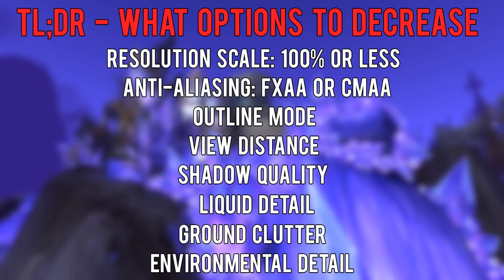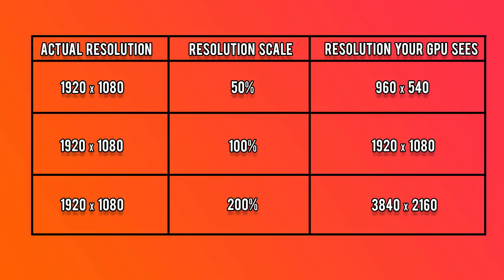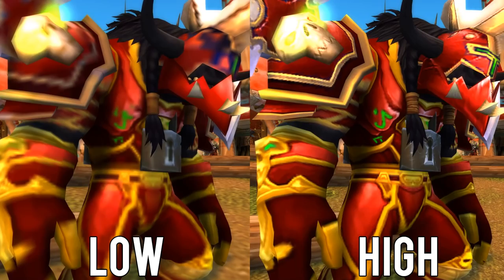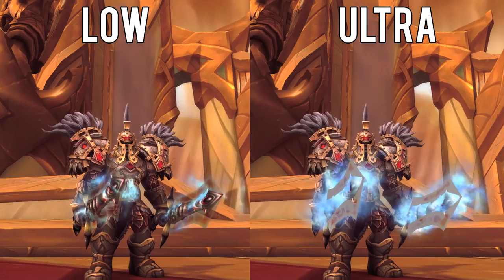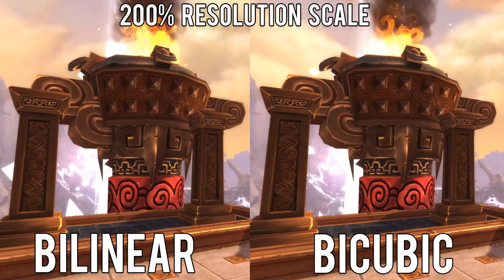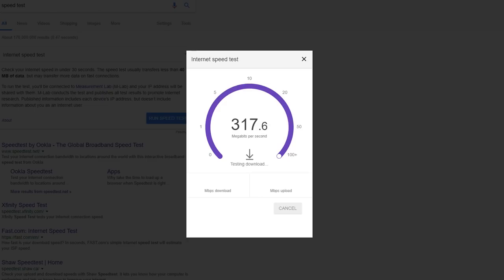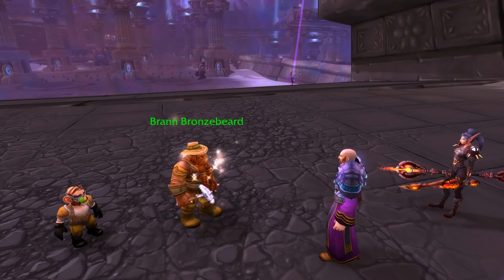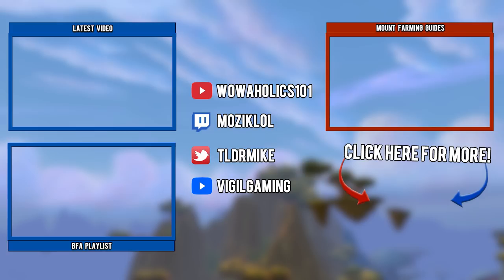WoW Settings Explained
Going over the Graphics, Advanced, Network, and Sound settings in World of Warcraft, explaining what they do and comparing low to high.

Intro - 0:00
TL;DR - What Options To Decrease - 0:22

GRAPHICS OPTIONS - 0:43
Display Mode - 0:45

Anti-Aliasing - 1:05
     FXAA - 1:24
     CMAA - 1:38
     MSAA - 1:52

Resolution Scale - 2:52

Vertical Sync - 3:42

Texture Resolution - 5:31

Texture Filtering - 6:10

Projected Textures - 6:28

View Distance - 6:37

Environment Detail - 6:47

Ground Clutter - 7:04

Shadow Quality - 7:16

Liquid Detail - 7:29

Sunshafts - 7:39

Particle Density - 7:54

SSAO - 8:07

Depth Effects - 8:38

Lighting Quality - 8:54

Outline Mode - 9:05

ADVANCED OPTIONS - 9:11
Triple Buffering - 9:12

Reduce Input Lag - 9:33

MSAA - 9:44

Multisample Alpha-Test - 10:00

Post-Process AA - 10:27

Resample Quality - 10:43

Graphics API - 11:16

Physics Interactions - 11:56

UI Scale - 12:29

Max Foreground FPS - 12:36

Max Background FPS - 12:41

Contrast - 12:48

Brightness - 13:03

Gamma - 13:14

NETWORK SETTINGS - 13:22
Optimize Network for Speed - 13:23

Enable IPv6 when available - 13:53

Advanced Combat Logging - 14:57

SOUND SETTINGS - 15:11
Sound Effects - 15:12
     Enable Pet Sounds - 15:23
     Emote Sounds - 15:40

Loop Music - 15:53
Pet Battle Music - 16:03

Ambient Sounds - 16:08

Dialog - 16:16
     Error Speech - 16:30

Sound in Background - 16:41

Enable Reverb - 16:51

Distance Filtering - 17:06

Sound Channels - 18:01

Sound Cache - 18:22

MUSIC

"Heaven and Hell" by Jeremy Blake

"Haunt" by Silent Partner

"Scouting" by Eveningland